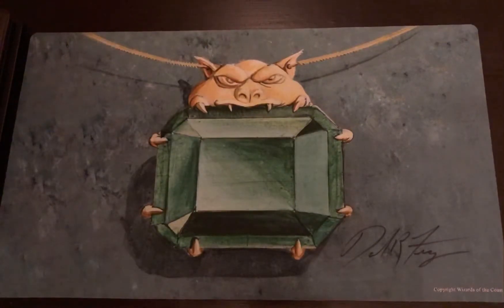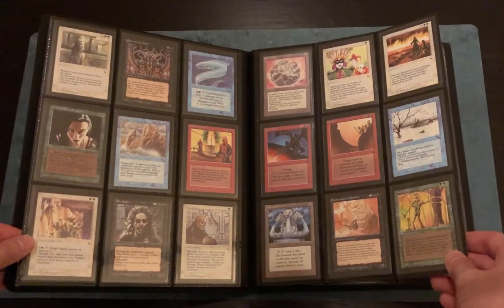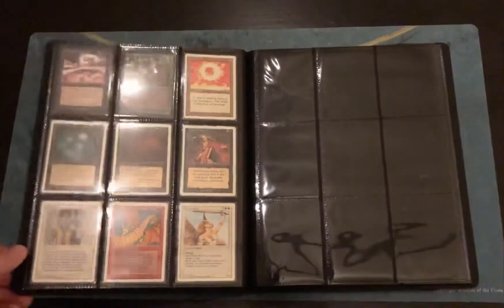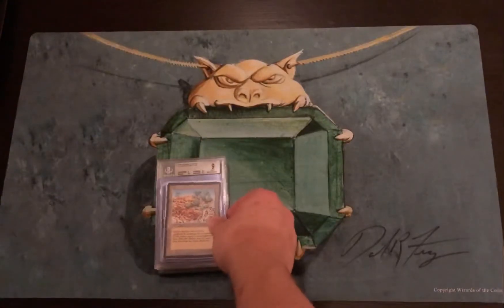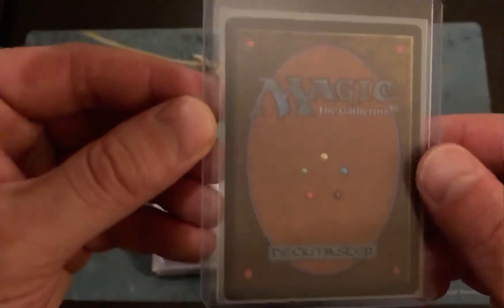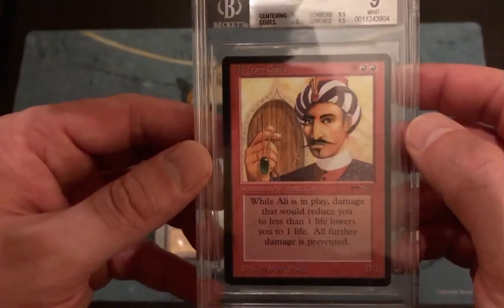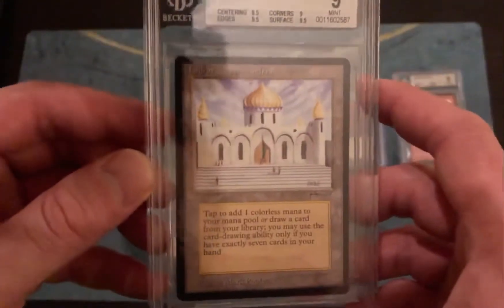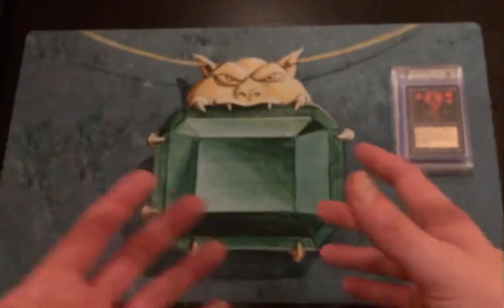1994 MTG The Dark Complete Set & Arabian Nights Set Collection Announcement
Taking a look at my recent aquisition of a complete set of The Dark and current Arabian Nights Collection!